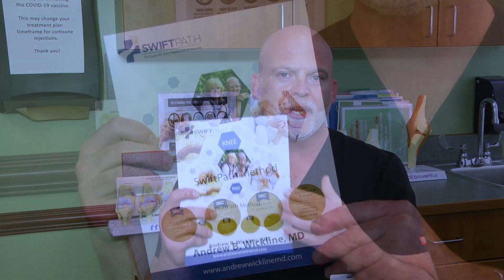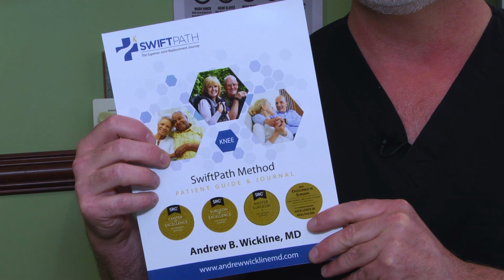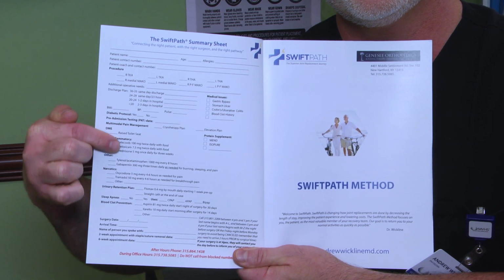Post Op Pain Medication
Dr. Andrew Wickline discusses post op pain medication